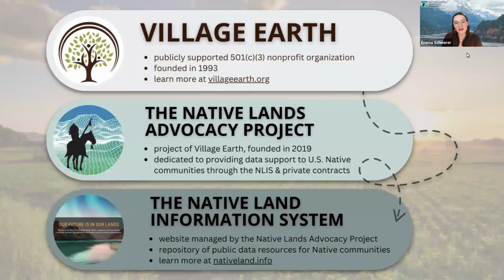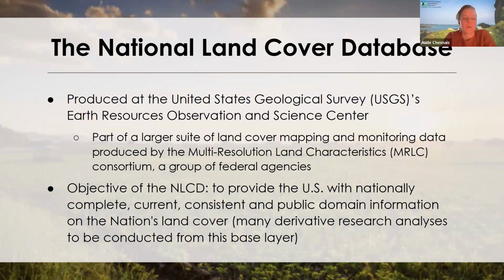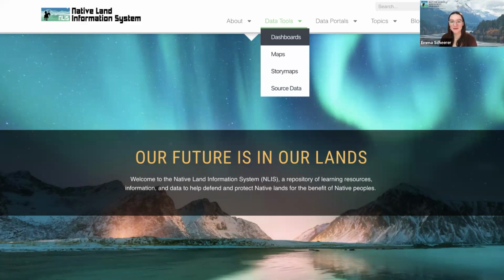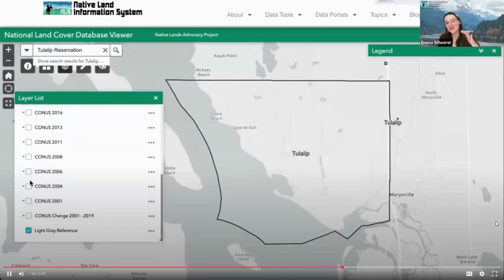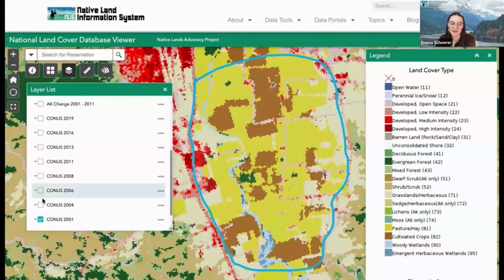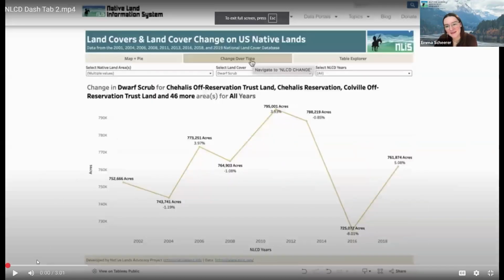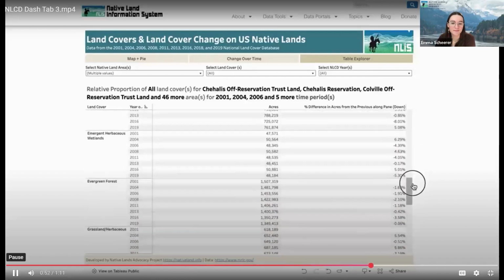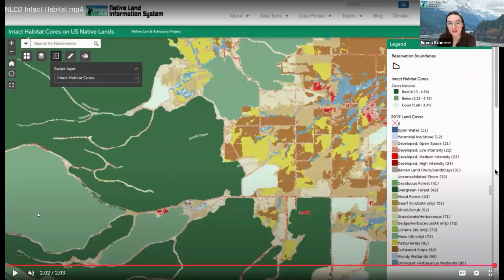Webinar: Land Cover on Native Lands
Learn how to access land cover data for your reservation using NLAP’s NLCD map and dashboard. Observe historical trends in land cover and use current data for land, climate, and agricultural planning. (This webinar has been edited slightly to cut out some of the technical difficulties in our livestream.)

Part 2 of the Webinar Series:
Keystone Data Tools for Native Land Planning

Join this series of webinars to learn about three of the key data tools NLAP provides for Indian Country as free, public resources. Not only are these tools powerful on their own, but they also have been used to perform multi-layered, iterative analyses of Native land, agriculture, and climate concerns.

These webinars will teach users about the data sources (what they represent, different use cases, and potential limitations), then walk attendees through navigating the dashboards and maps to access the data their communities need. Each webinar will have time for Q&As at the end.

00:00   Introductions - VE & NLAP
06:02   The National Land Cover Database
32:51   Q&As & End